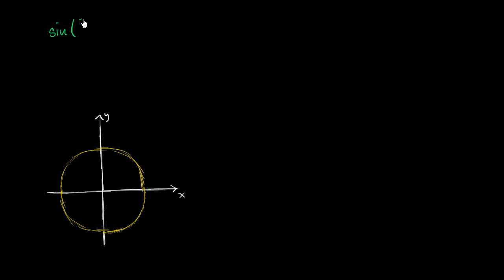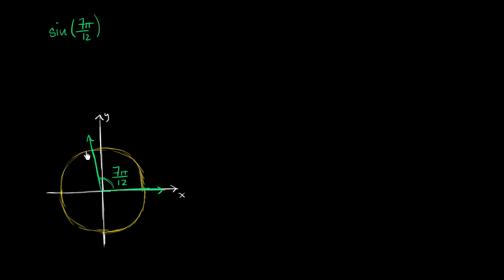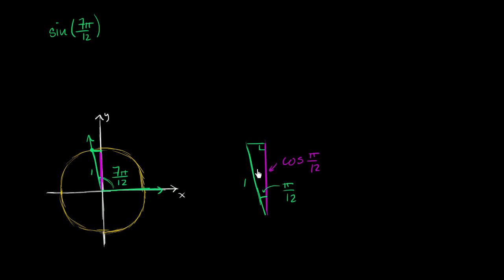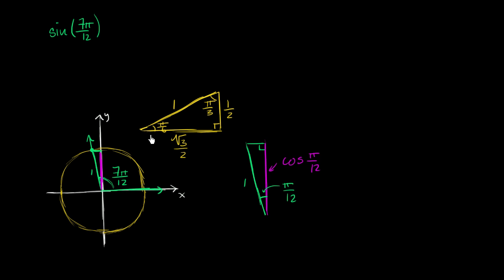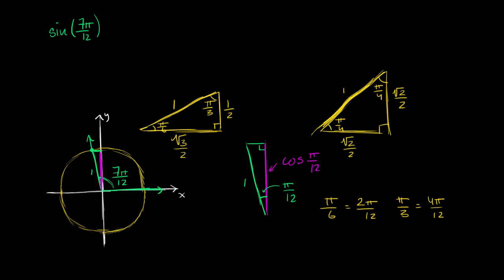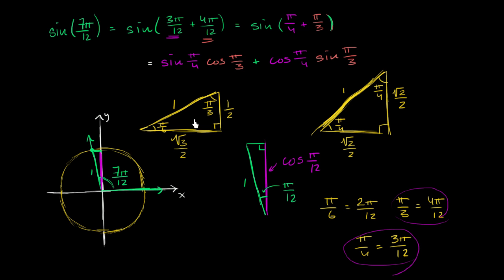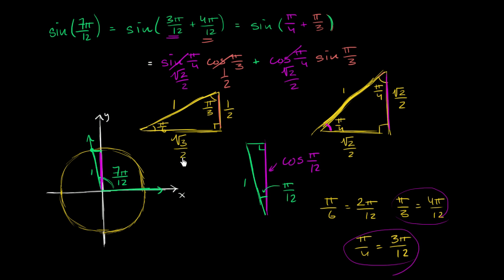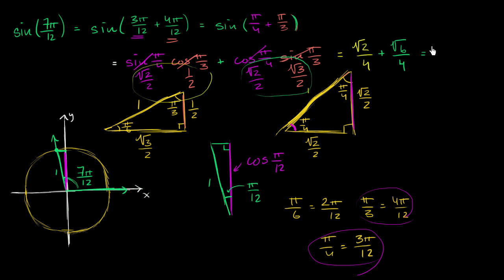Sine of non special angle | Trig identities and examples | Trigonometry | Khan Academy